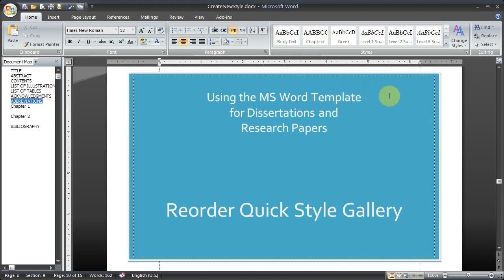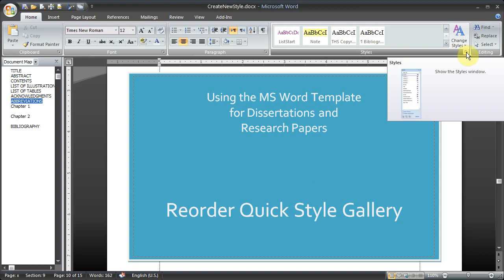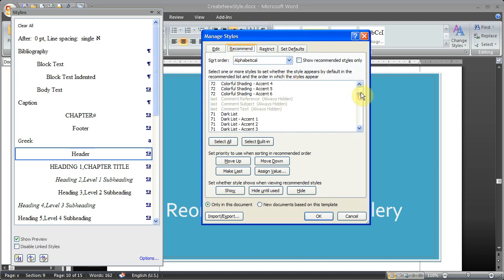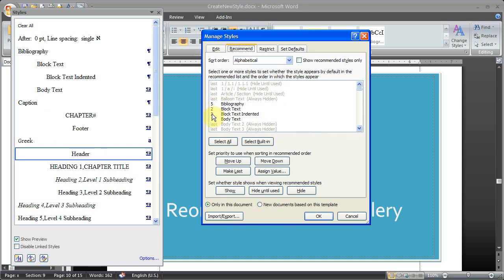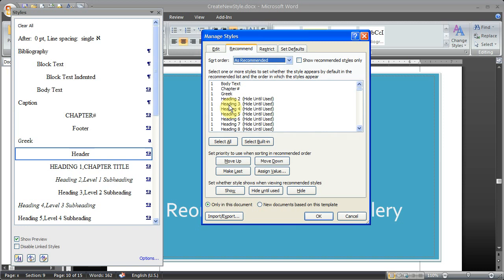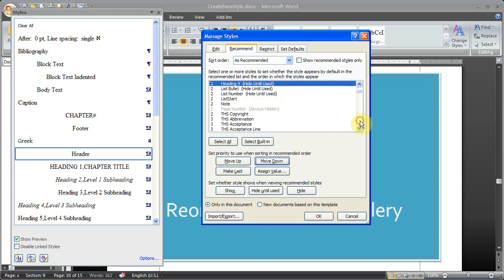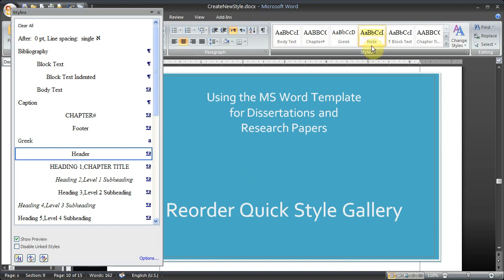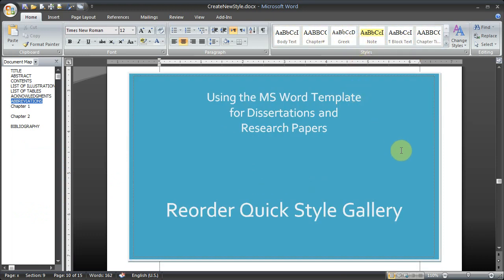Dissertation Template: Reorder Quick Style Gallery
Reorganize styles in the quick style gallery according to frequency of use (or whatever criteria you prefer).